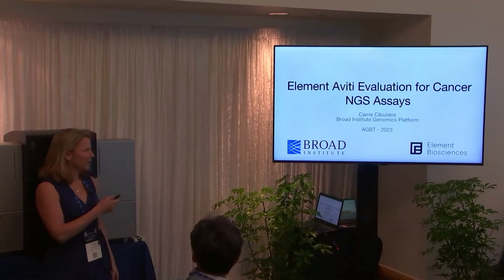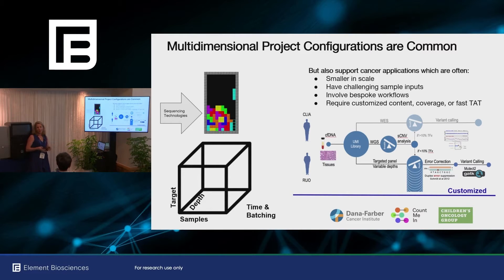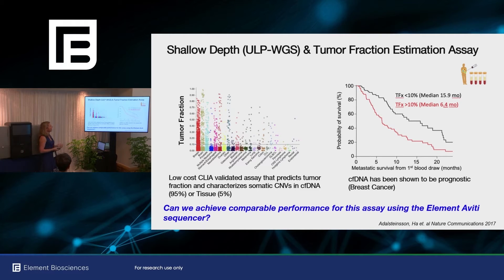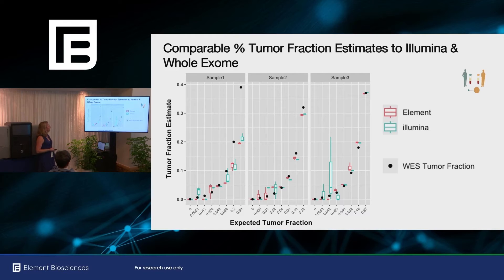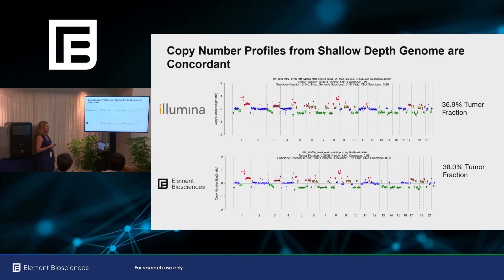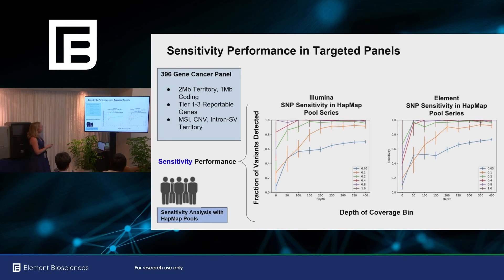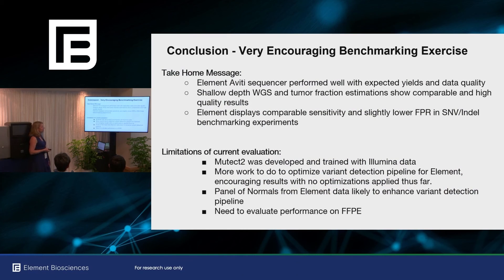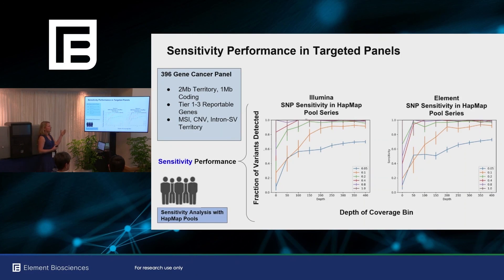Element AVITI™ Evaluation for Cancer NGS Assays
Carrie Cibulskis
Broad Institute Genomics Platform

In this presentation, Carrie begins with her evaluation of AVITI™ for cancer sequencing applications commonly used by Broad researchers. Cibulskis noted that the AVITI already shows matched performance to Illumina sequencing across a range of cancer genomics applications, including shallow depth, exome, and panel sequencing, even without platform-specific analysis pipeline optimization. “I didn’t expect it to look so good on the first try, to be honest,” she said. “We are really encouraged by this data."